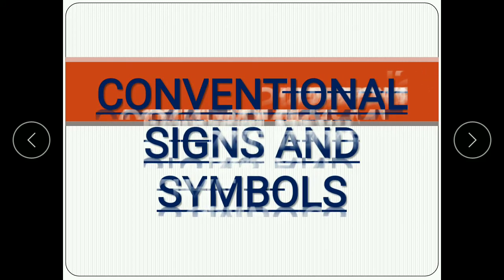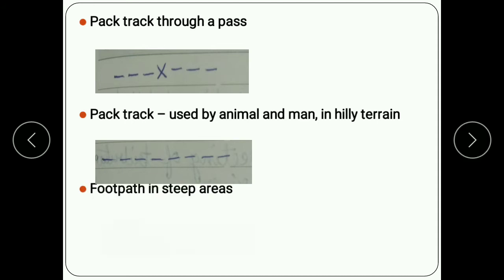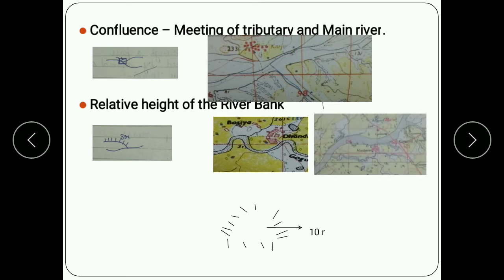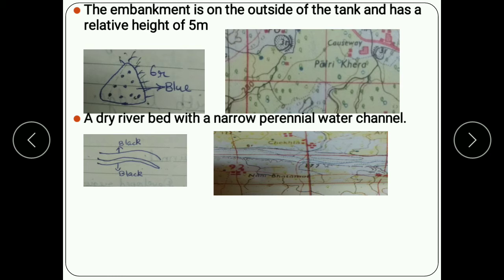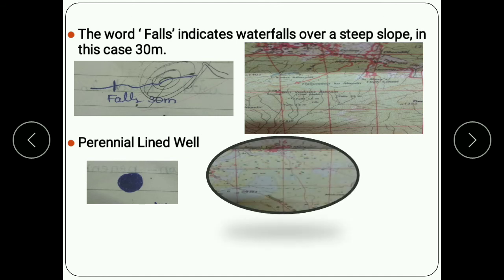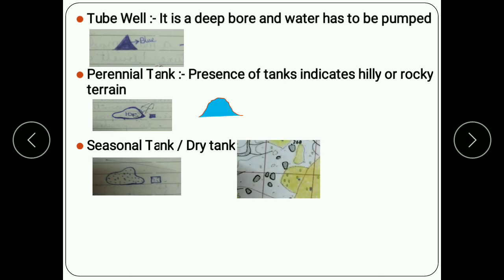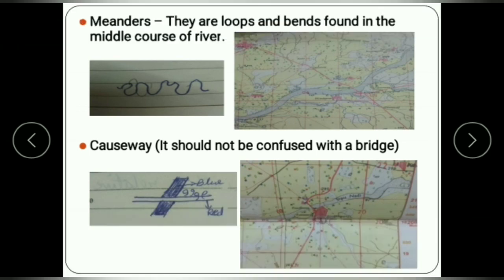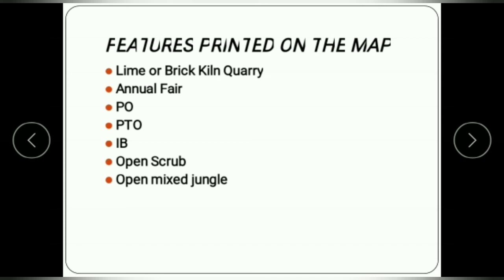Topographical map - Conventional Signs and Symbols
You will learn about all the conventional signs and symbols used in Topographical Map and their meaning.